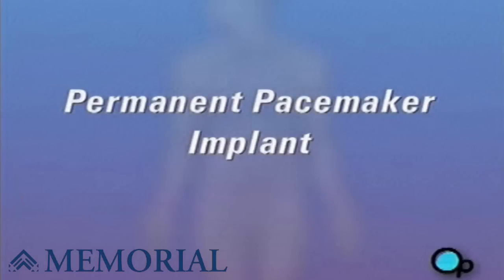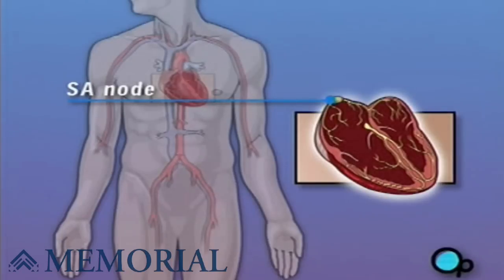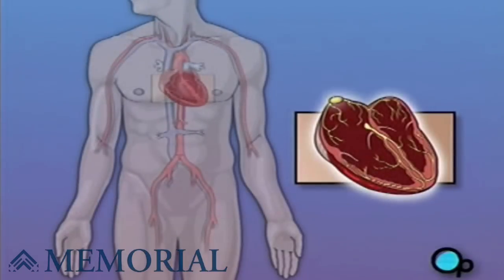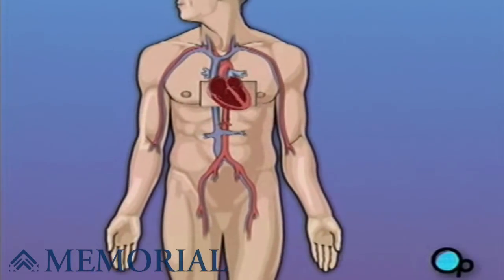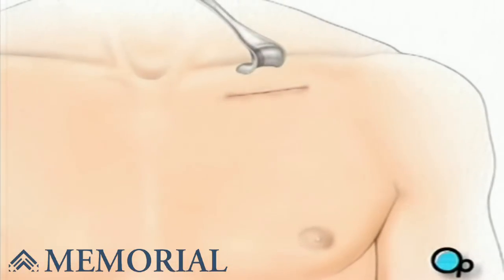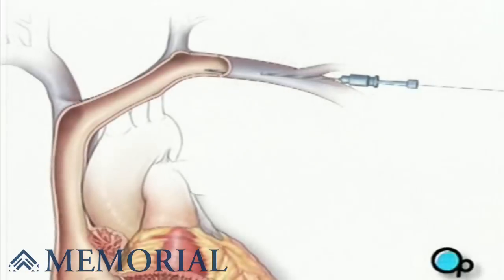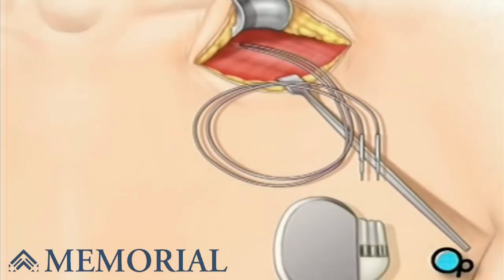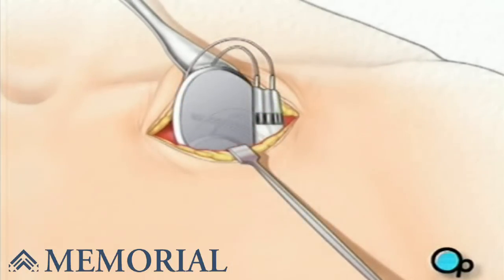Permanent Pacemaker Implant